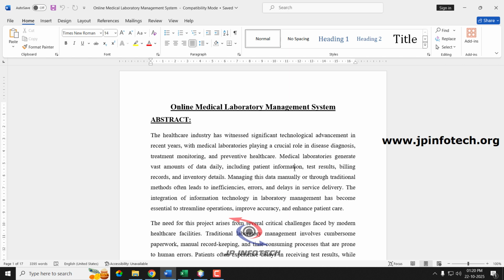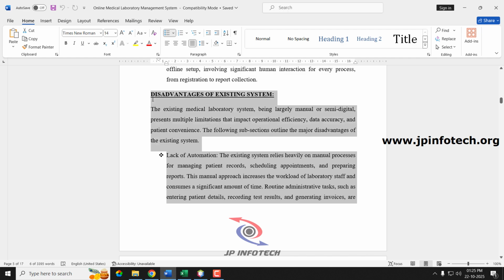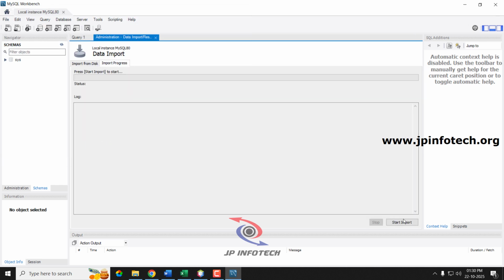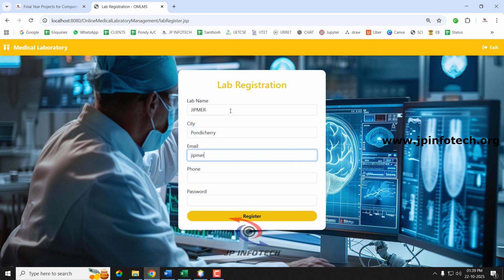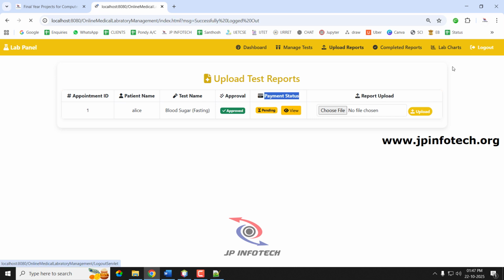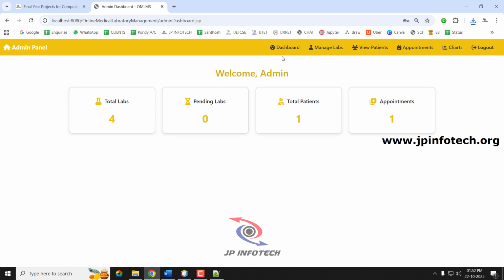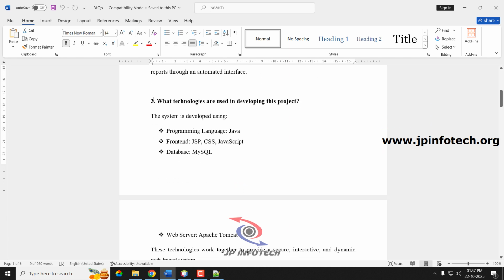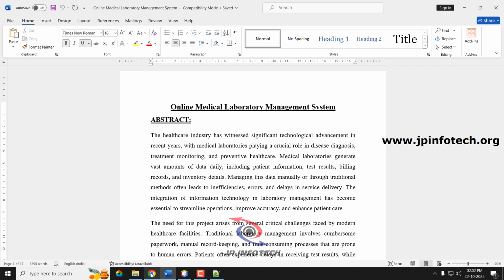Online Medical Laboratory Management System | Java Web Development Project 2026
🚀Project Title: Online Medical Laboratory Management System.
💡Implementation Code: Java.
🖥️Frontend: JSP, CSS & JavaScript.
🔬IDE Tool: Apache NetBeans IDE 24.
🛢️Database: MYSQL.
💰Cost (In Indian Rupees): Rs.2000/

📘Project Abstract:
👉The Online Medical Laboratory Management System is an innovative web-based platform developed using Java as the coding language, with JSP, CSS, and JavaScript for the frontend and MySQL as the backend database.
👉The primary objective of this system is to automate and simplify the operations of multiple diagnostic laboratories by integrating them into a unified online platform.
👉The proposed system addresses these needs by implementing a multi-vendor concept, where multiple laboratories can register and provide medical testing services through a common platform.